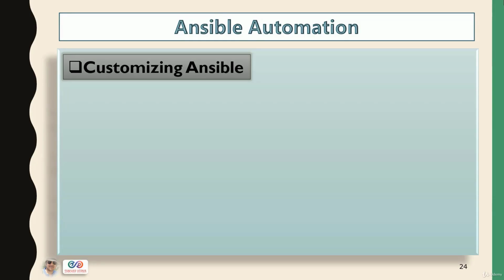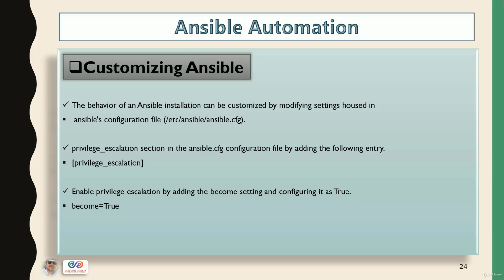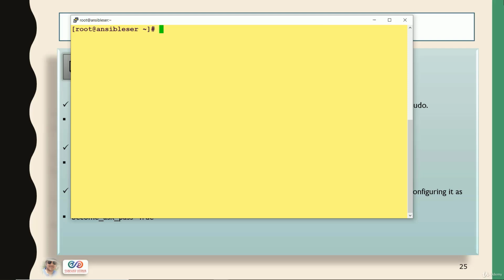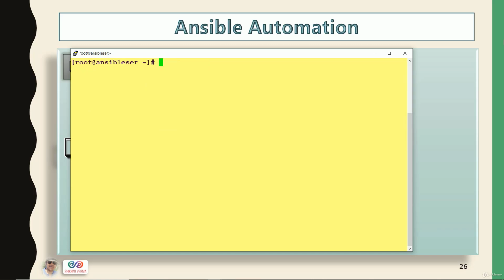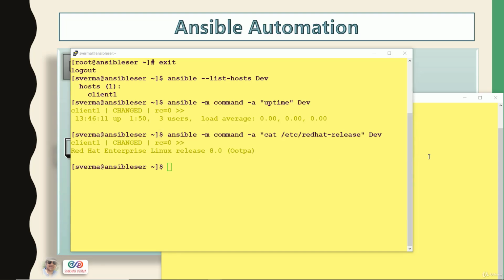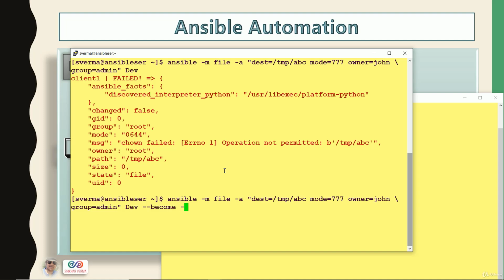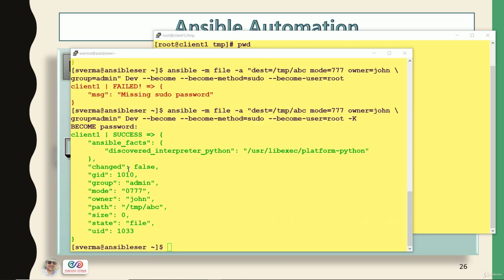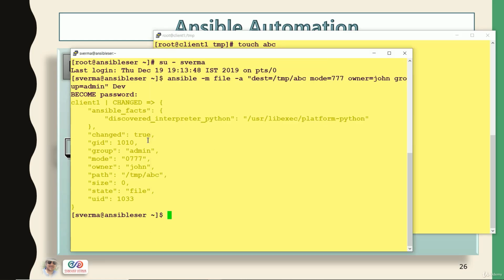Ansible Full Unix Automation Course | Automate Linux Server Management with Ansible | Part 4